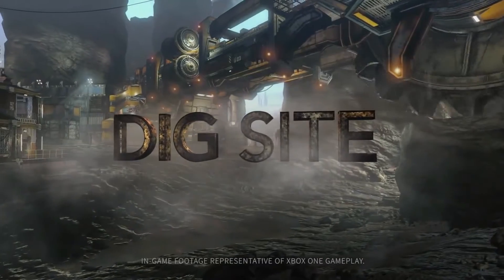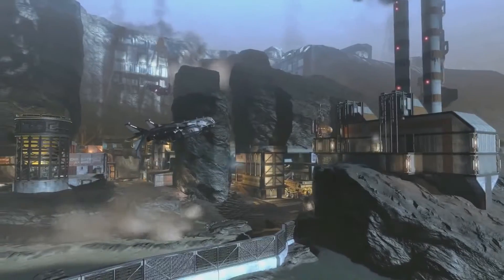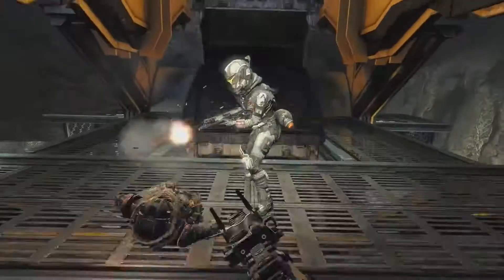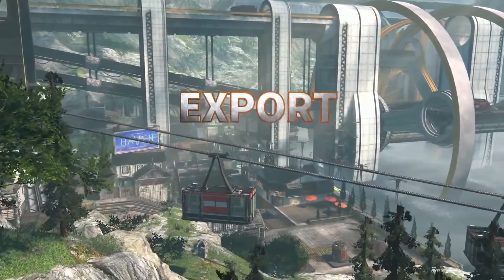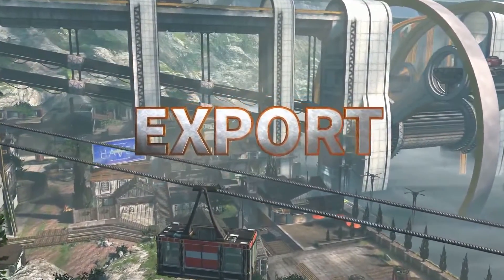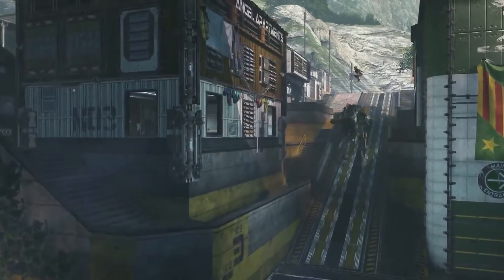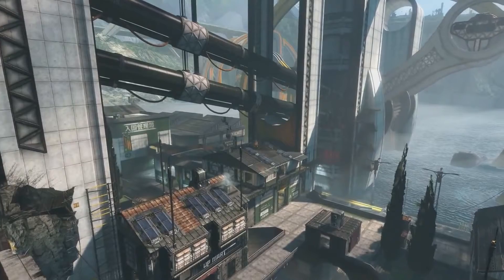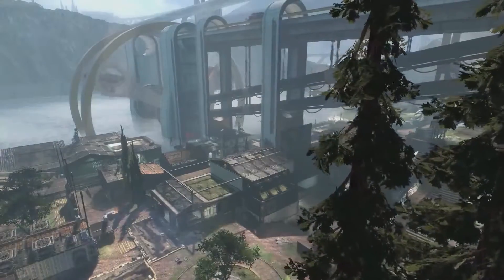Titanfall Frontier’s Edge DLC Gameplay Trailer